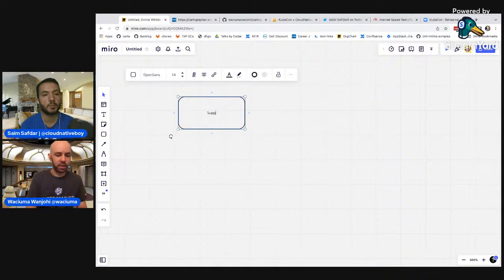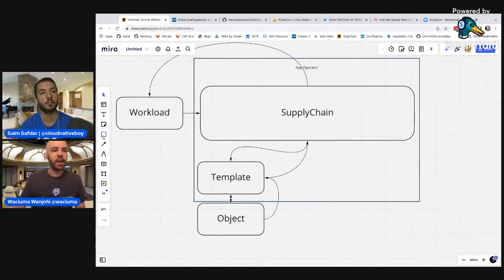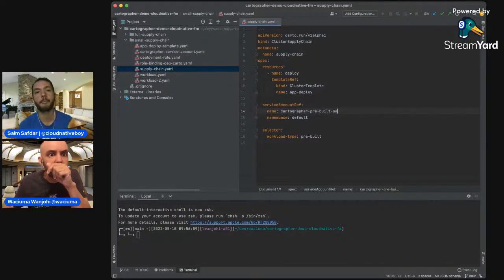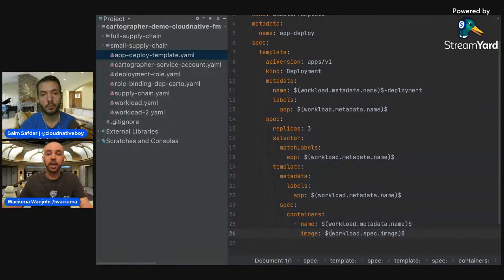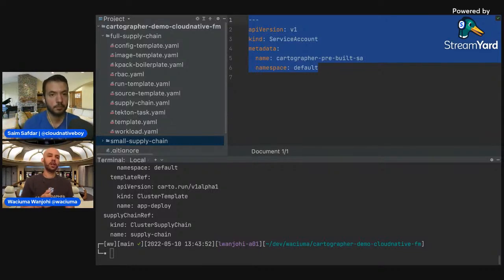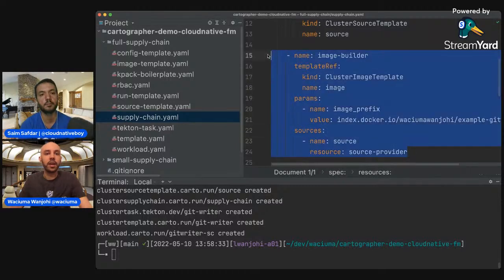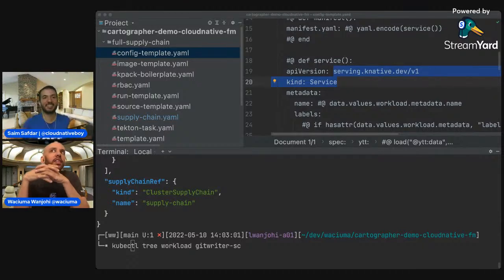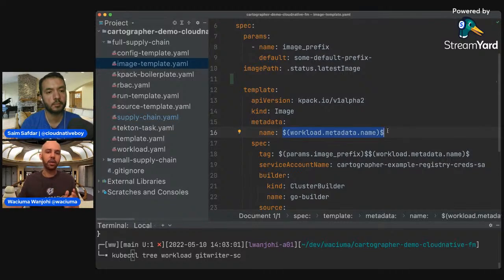Get from Code to Prod in k8s using Cartographer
Cartographer allows you to create secure and reusable supply chains that define all of your application CI and CD in one place, in the cluster. Learn how to get started with using it.

▬▬▬▬▬▬ 🔗 About the Cartographer 🔗 ▬▬▬▬ ▬▬▬ ▬▬▬▬▬
Cartographer allows you to create secure and reusable supply chains that define all of your application CI and CD in one place, in the cluster.